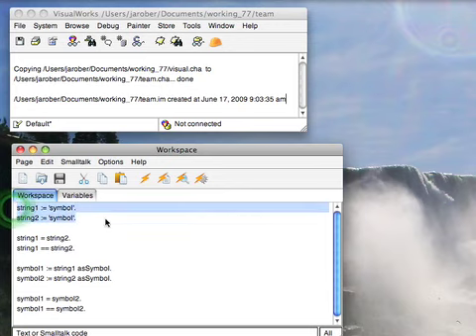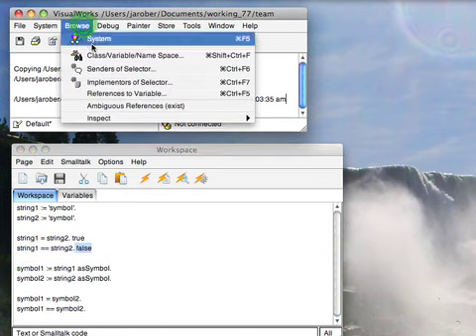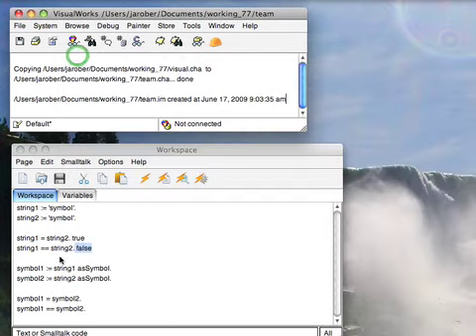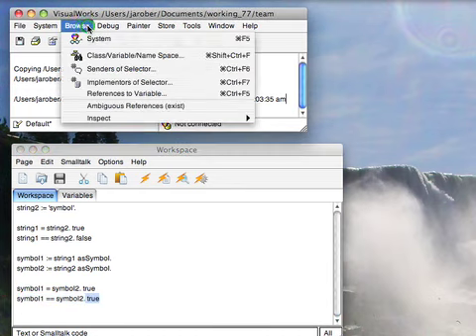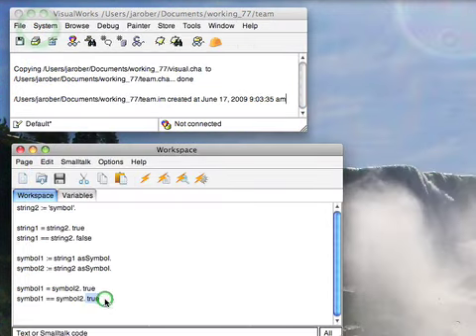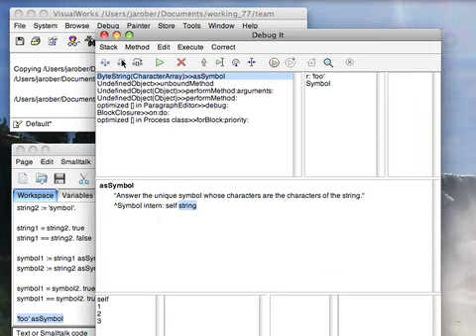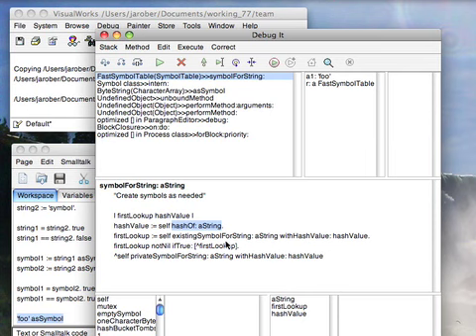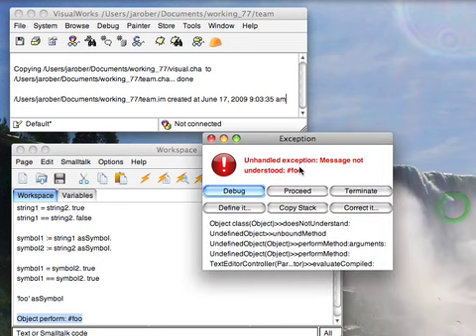Tutorial: VisualWorks Core Libraries - Strings and Symbols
A look at the differences between Strings and Symbols in Smalltalk.